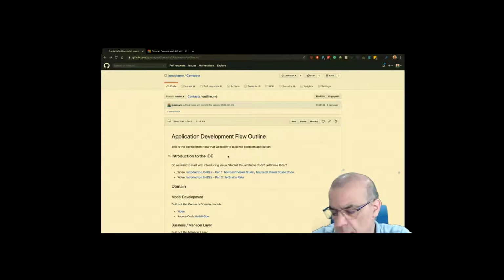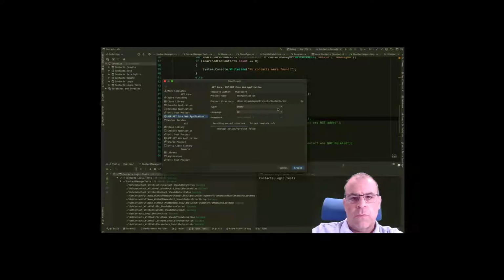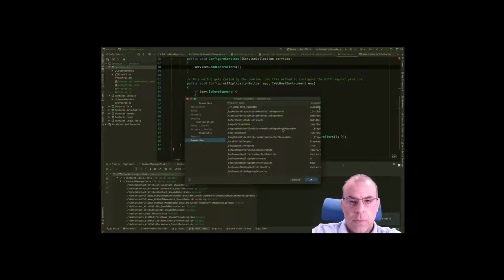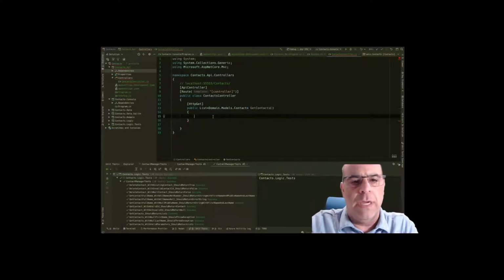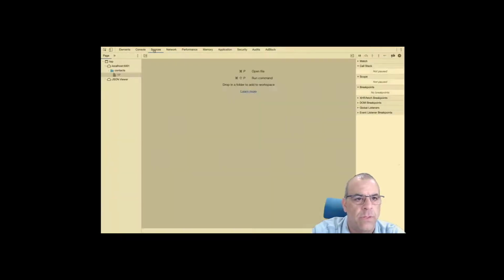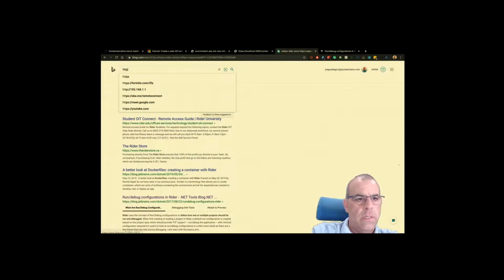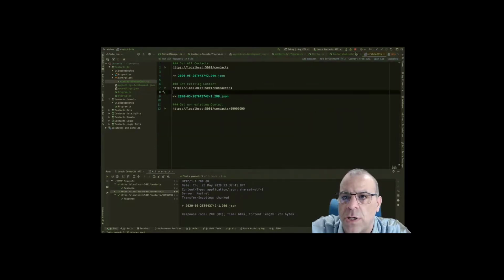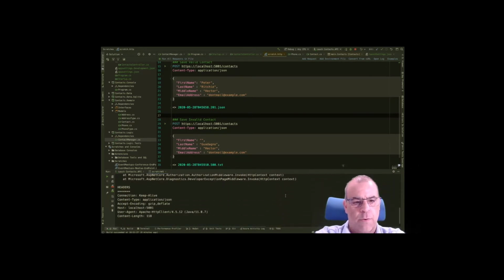Coding with JoeG - Contacts Application - Web Api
In this episode, we start adding an ASP.NET Core web API to our project